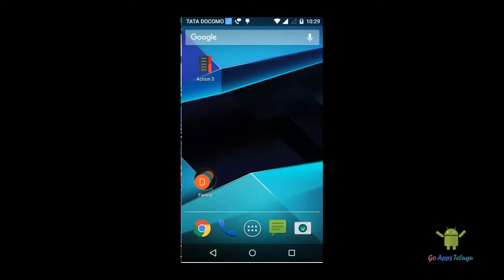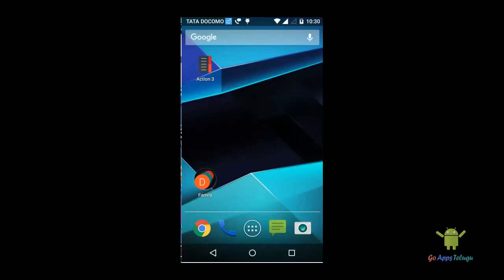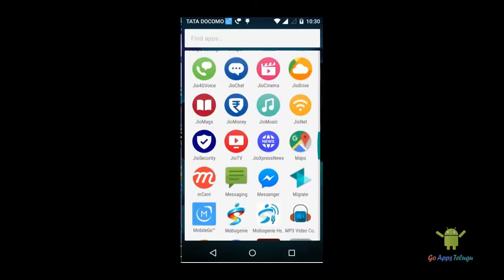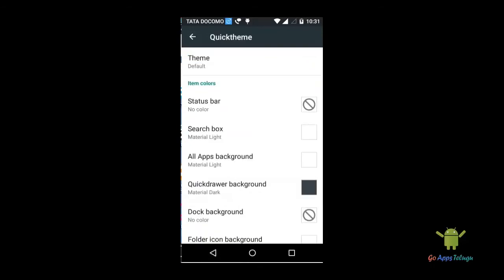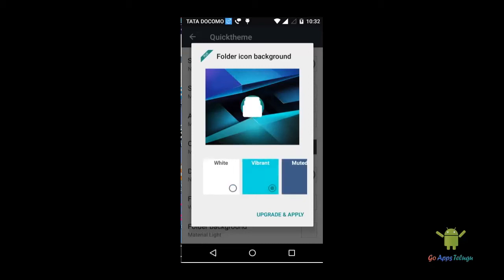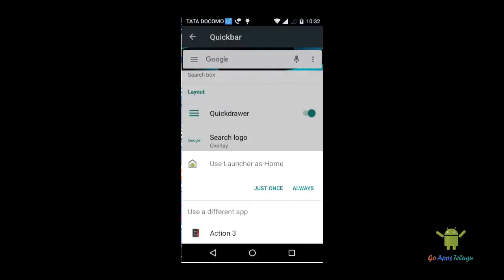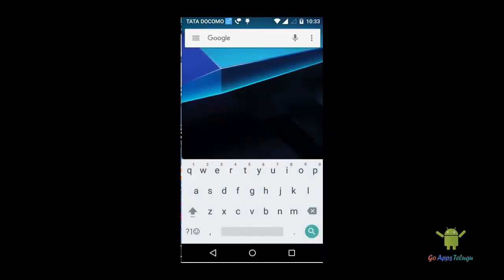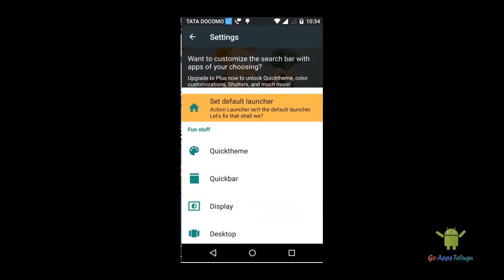Best Launcher App in Android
Hey, Guys, Here the best launcher for android that you have never seen  This is the top Five Launcher in 2016. Using this android launcher, you can create an awesome theme from various version of androids like Lolipop, marshmallow and more. Also, this will add some features from Nexus phone like changing home screen in Android. Anytime you can change launcher theme to Android phone launcher